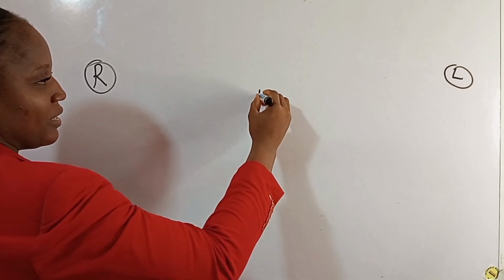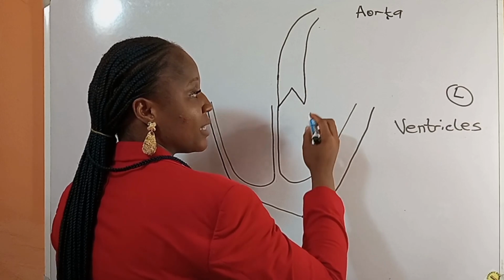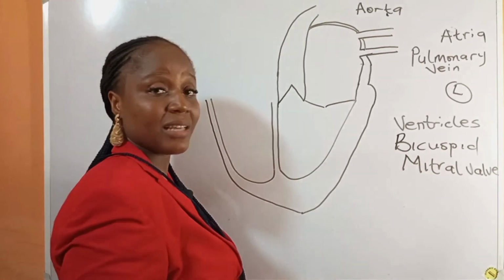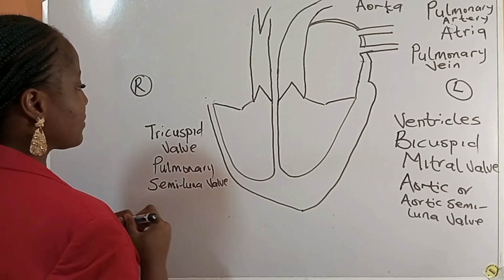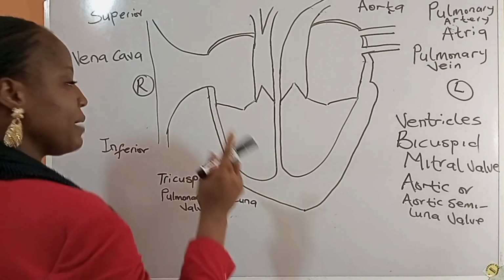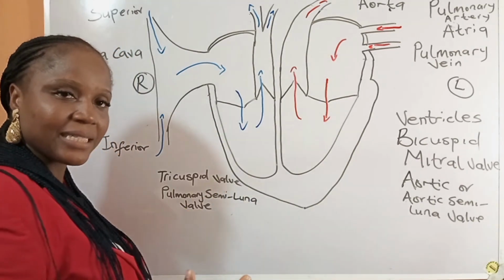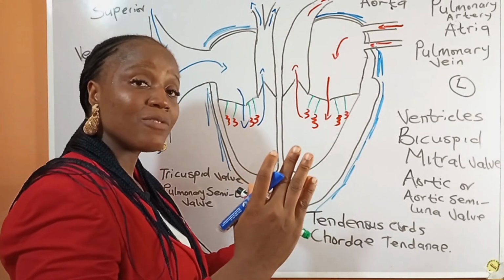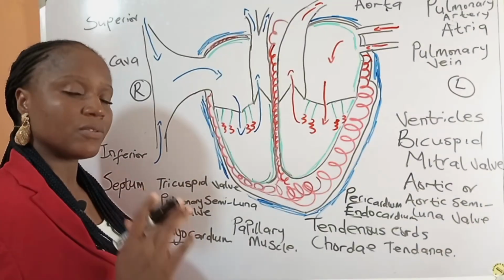Cardiovascular System | Structure And Function Of Human Heart | Biology | Drawing The Human Heart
🌟 **Explore the Wonders of the Heart with Me!** 🌟

🚀 Join me on an incredible journey through the heart as i delve into the amazing world of the cardiovascular system. In this video, I'll guide you through the **structure and function of the heart**, reveal the secrets of the **three layers of the heart** (epicardium, myocardium, and endocardium), and teach you how to **draw the heart** in a simplified, easy-to-understand way. Perfect for anyone who wants to dive deep into the heart's anatomy!

- How the heart works tirelessly to pump life through your veins.
- The detailed anatomy of the heart, made simple with my step-by-step drawing guide.
- The essential roles of the heart's layers and their contribution to your overall health.

✨ Whether you're a student, an aspiring artist, or just curious about the human body, this video is designed with you in mind. Let's make learning about the heart both fun and engaging!